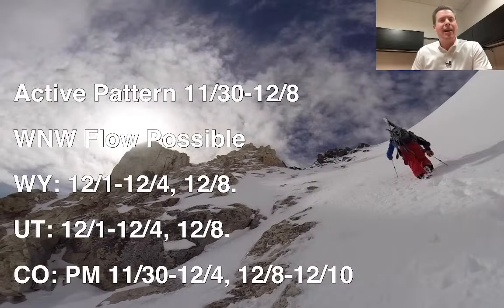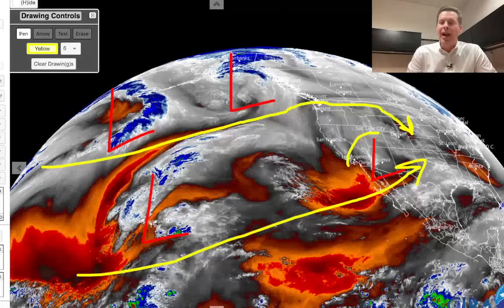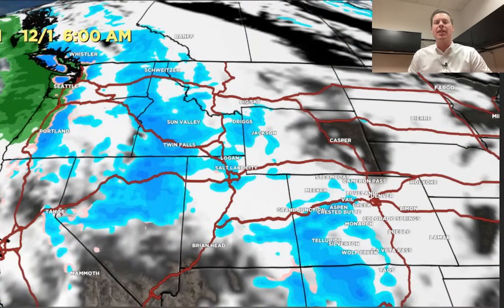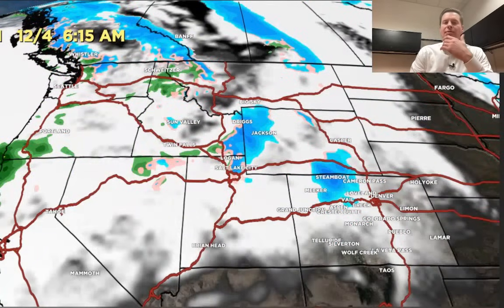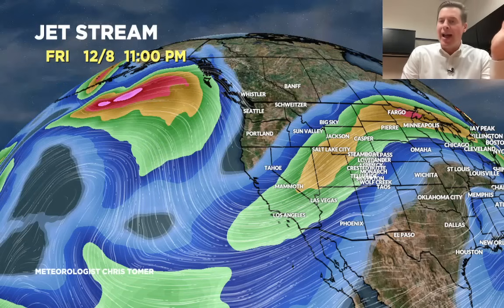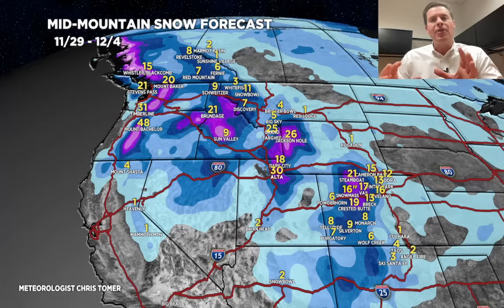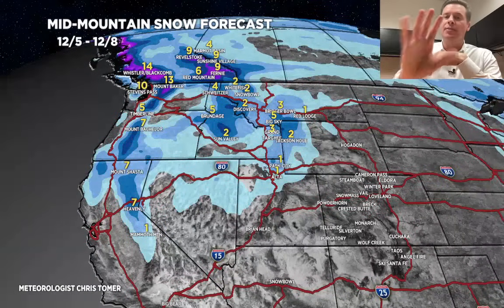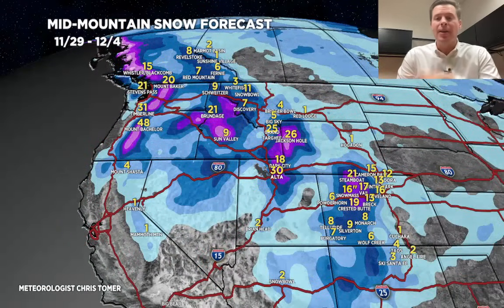Mountain Weather Update 11/29, Meteorologist Chris Tomer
Powerful WNW Flow potential with big totals in PNW, WY, UT, CO, snow plume, jet pattern through 12/8.